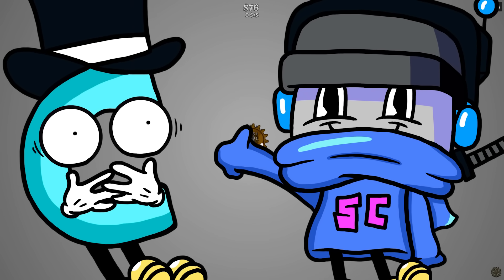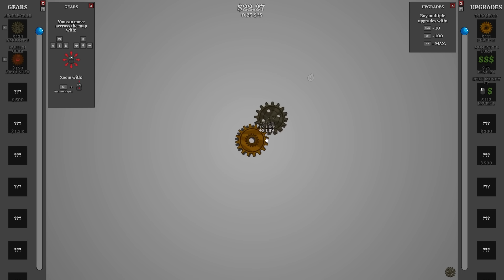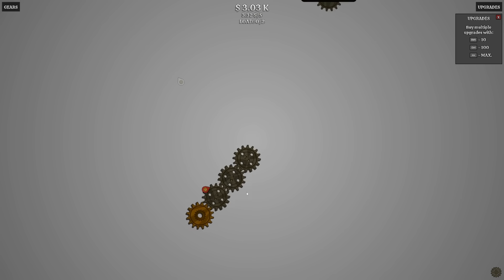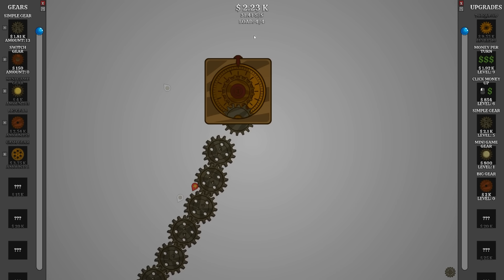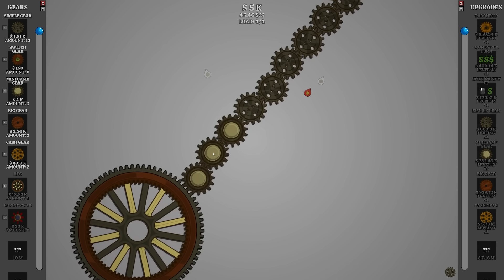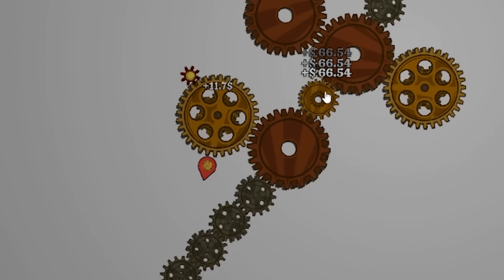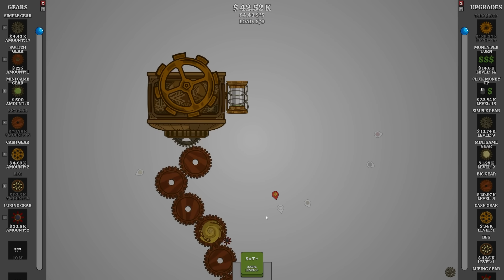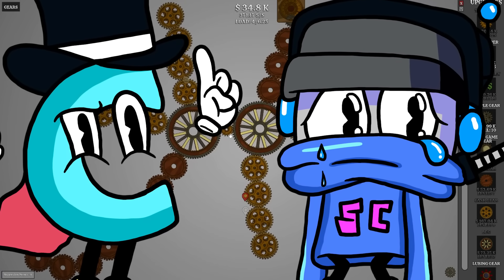We Make Millions by Evolving Gears in Idling Gears!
Welcome to Idling Gears with Ctop and SimplyChris! Click! Place gears, click! Make money, click! Place more gears, click! Make even more money, click, click and above all click!